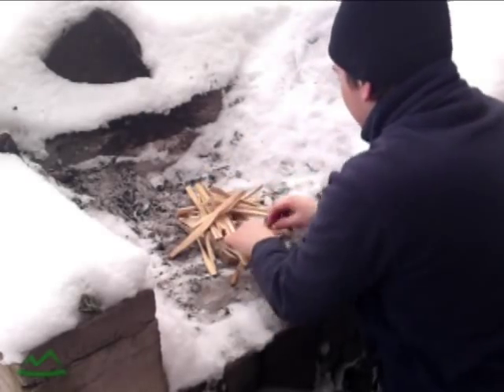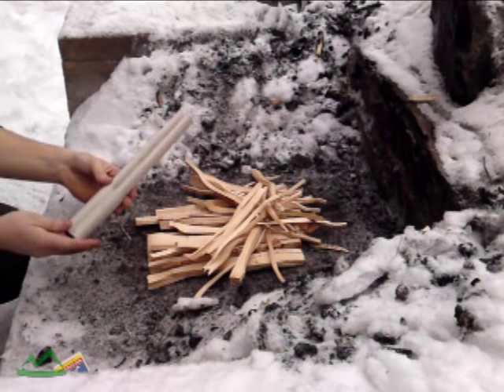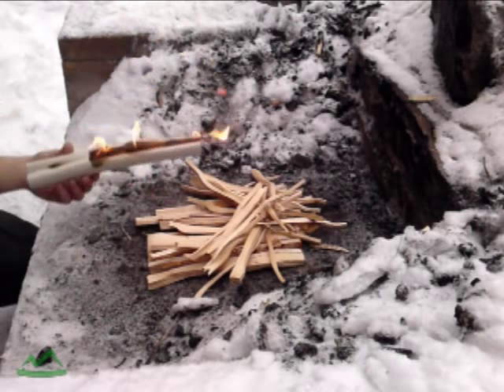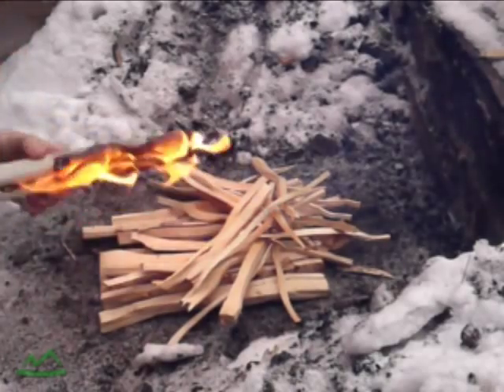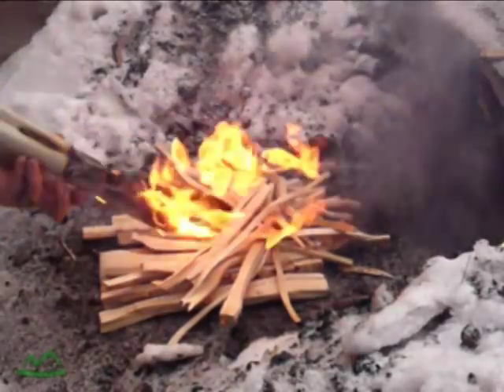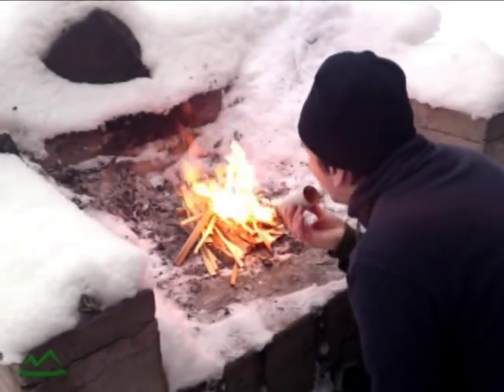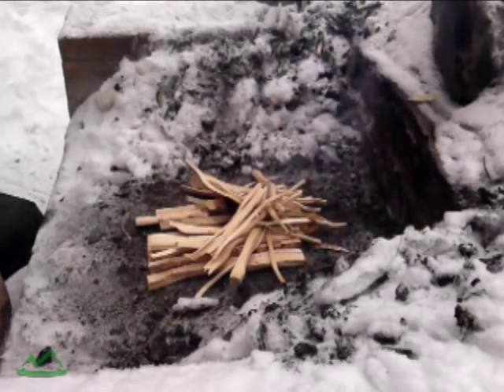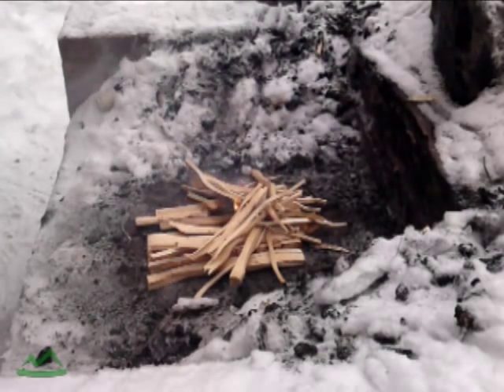Toilet paper roll flamethrower trick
Playing around with fire while trying out digital video editing. All video was shot using a Satio phone. 3D-graphic is modeled in Blender and rendered using yafaray.